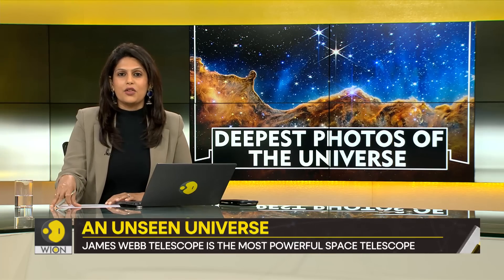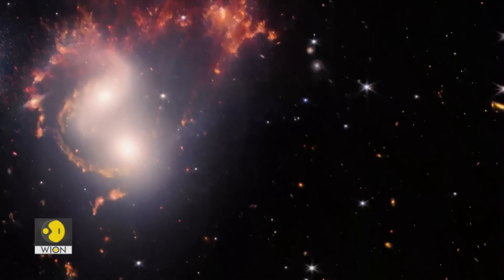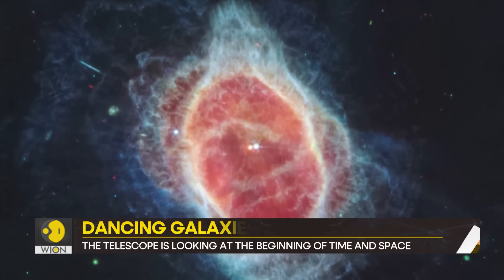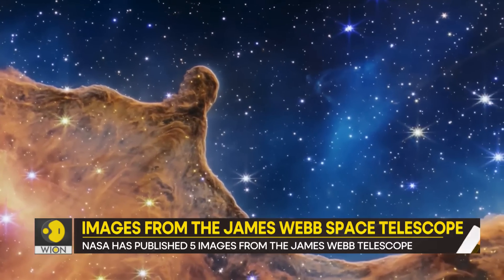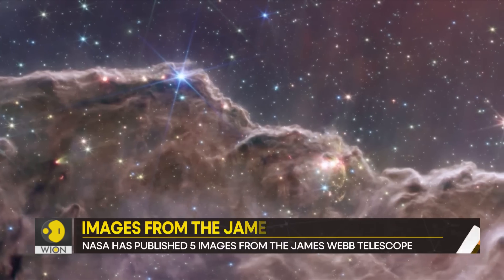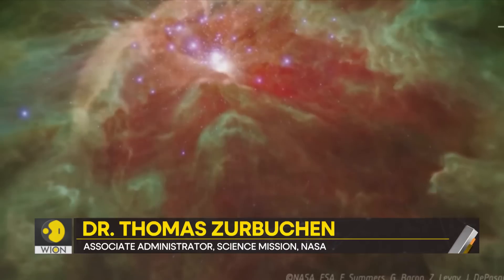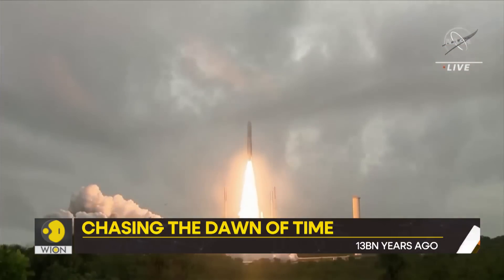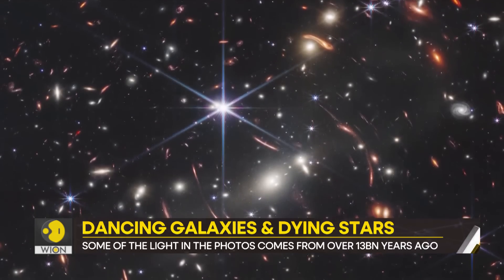Gravitas: Magical photos from James Webb Space Telescope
The James Webb telescope, the world's largest and most powerful space telescope, has captured images of magical cliffs, glittering landscape, dancing galaxies and dying stars. The telescope is looking at the beginning of time, and it has found light that have been travelling for over 13 billion years. Palki Sharma brings you a report.